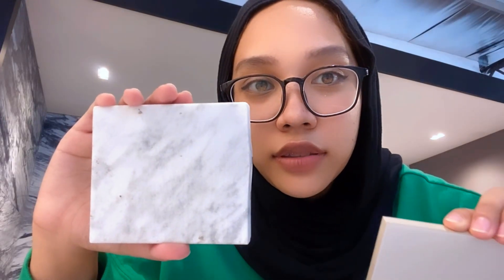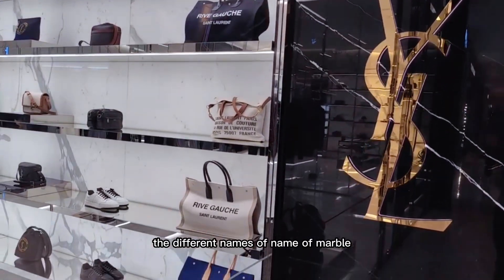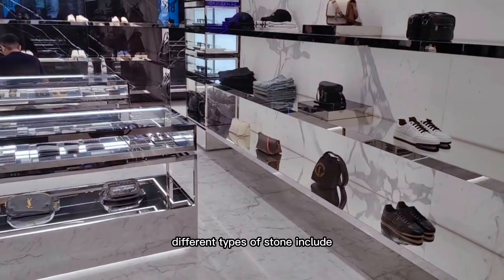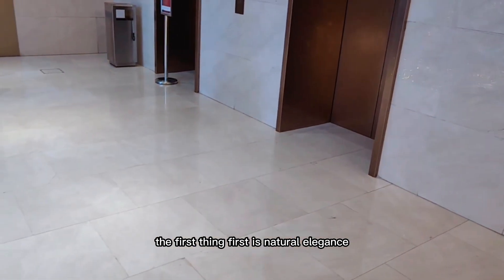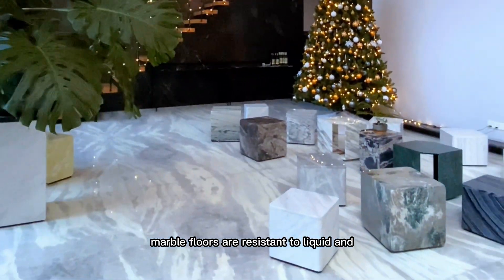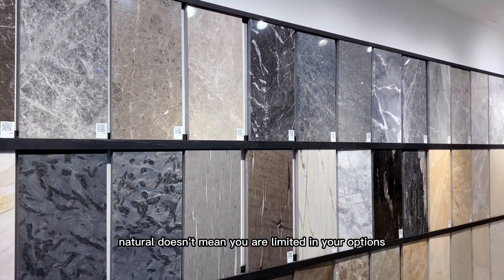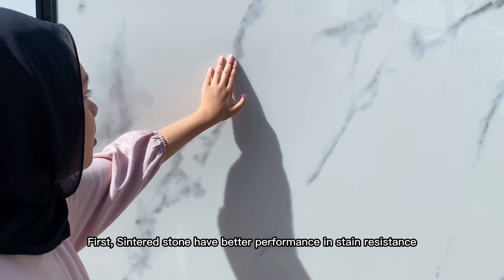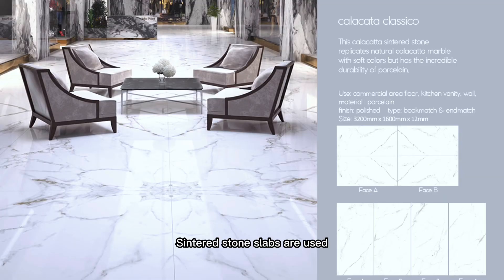Marble Emporium | The Difference Between Marble And Sintered Stone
• Marble
What is Marble and How is it Formed?
Marble is a metamorphic rock that is created as a result of the metamorphosis of a combination of rocks under intense pressure and temperatures. These rocks include calcite, limestone, dolomite and serpentine. The main component of marble is calcium carbonate and contains acidic oxide. Marble takes hundreds of years to form and is found among the oldest parts of the Earth’s crust.

Where Is Marble Found?
Marble can be found all over the world, but the four countries where it is most prevalent are Italy, Spain, India, and China. The most prestigious famous white marble comes from Carrara, Italy. This marble was used by Michelangelo, Canova, and Donatello for their infamous sculptures.

What Are Advantages to Marble Surfaces?
There are advantages to having marble countertops in the kitchen, especially for home bakers and personal chefs. The surface of marble stays cool, making it an ideal roll-out surface for pastries and doughs. Many people are not aware that marble is also heat resistant. It will not catch fire or burn, and you may place semi-hot pans on it for relatively short periods of time without damage to the surface.

How Durable is Marble?
When marble is installed and properly sealed and maintained, it has the potential to last for a lifetime. Marble is a natural stone, so it is less resistant to scratching, staining, and cracking than other countertop surfaces. It is also softer than surfaces like granite, this makes it easier to produce a wide variety of edge profiles to make distinguished looking cuts and arches. These types of designs come at a higher cost, but in comparison to granite are still much lower.

• Sintered Stone
Marble Emporium introduces the finest sintered stones in Malaysia, raising the design mode of kitchen countertops, flooring and facades in durability and efficiency.

Sintered stone is an amazingly massive new porcelain material made of natural raw elements through a unique process, squeezed with a press of more than 10000 tones, combined with advanced production technology, and fired at a high temperature of more than 1200°C, capable of withstanding cutting, drilling, grinding, and other production processes.

How are sintered stones made?
Sintered stones are produced through sintering.  The sintering process is essentially a man-made imitation of extreme heat and pressure that the earth exerts on materials to form specific surfaces. When creating a sintered stone surface, the materials themselves must be determined, and then this method, which mimics that of the earth, must be executed.

What makes sintered stone unique in the market?
Sintered stone employs natural materials to create exotic surfaces allowing customisation of colour, texture, and size. It can be designed to look like natural stones, marble, wood, or other smooth or textured surfaces. By incorporating sintered stone in your space, there will no longer be a need for extravagant decorative pieces at home to enhance the aesthetic appeal.

How durable and long-lasting is a sintered stone?
If you are that person that is constantly on the go and is guilty of leaving hot pots on your kitchen tops or table, causing heat bubbles, the sintered stone is a sturdy, heat-resistant material that defies cracking and fracture. It can withstand heat as well as cold temperatures.